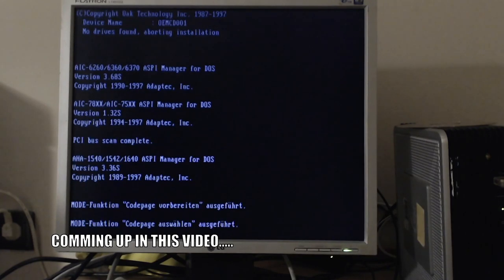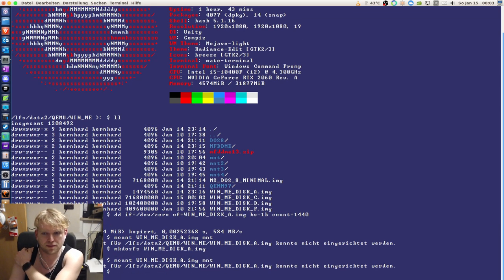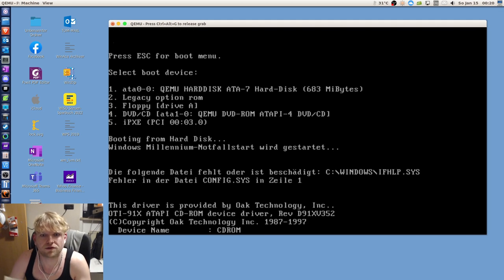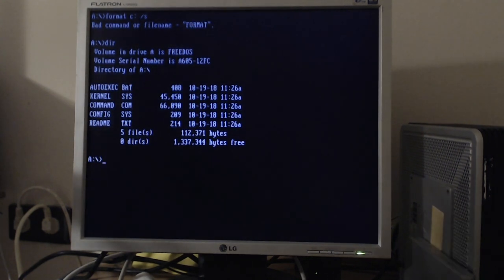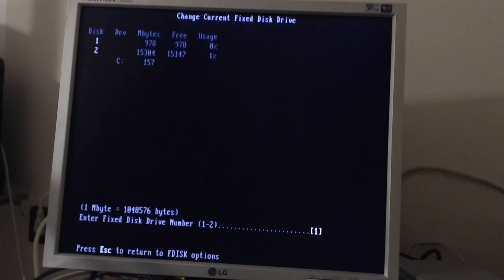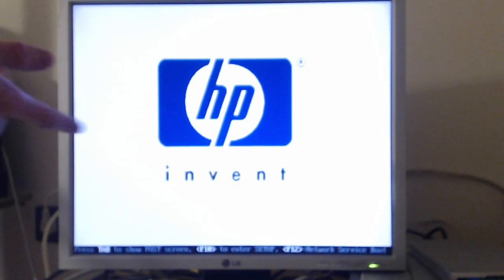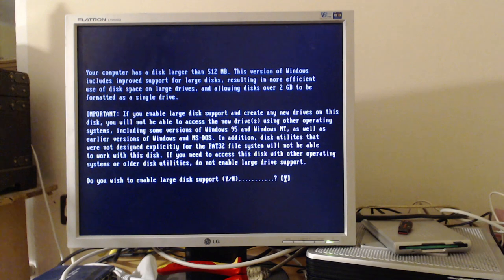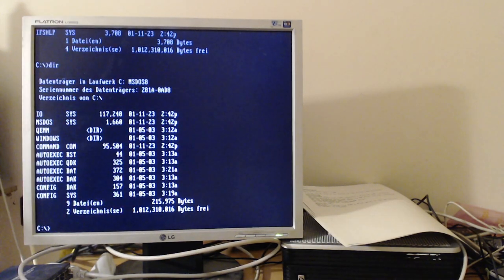[RETRO (MIS-)ADVENTURES] - MS-DOS 8.0 Part 1 - Installation on Hardware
Timestamps:
Intro: 0:00
Windows ME CD boot : 1:22
Windows ME USB Boot: 5:11
FreeDOS boot: 6:42
HOWTO get MS-DOS 8 Files from windows ME: 8:35
back to FreeDOS boot attempts: 46:45
Replacing the onboard IDE Flash Storage: 51:43
More FreeDOS attempts: 1:01:00
DOS Memory Management & Relationship of Windows95/98/ME with MS-DOS: 1:05:42
back to more install attempts: 1:11:45
Going from FreeDOS boot floppies to MS-DOS 7 boot floppies: 1:26:30
actual MS-DOS-8 installation: 1:37:30
Installation success: 1:40:28